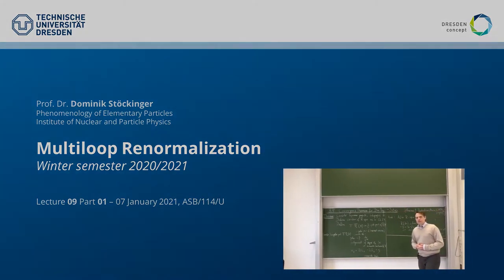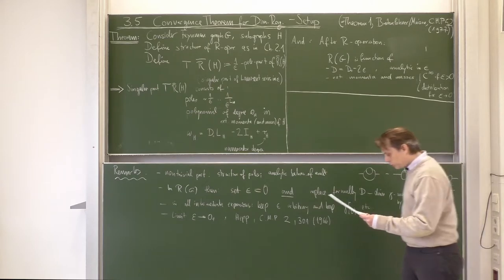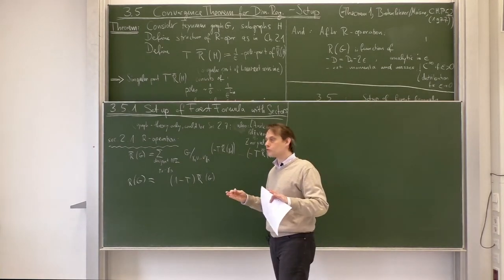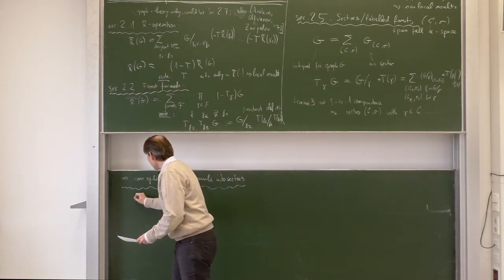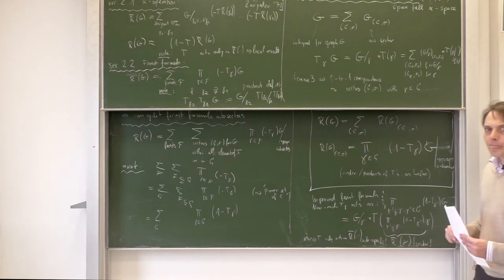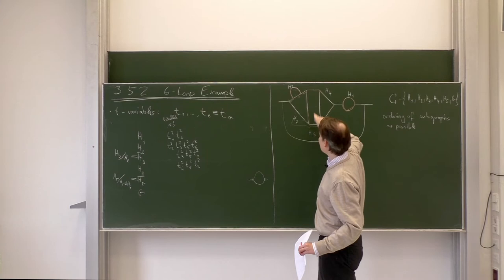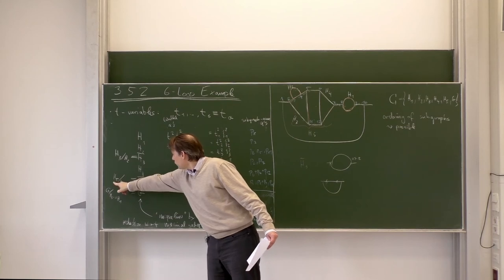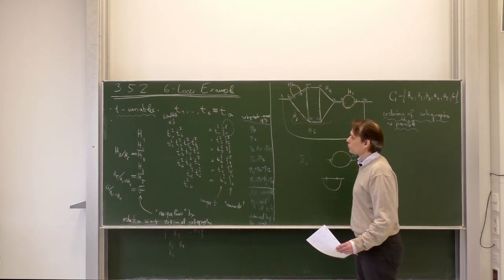Lec. 09, Part 1/4 – Multiloop Renormalization (winter '20/'21) · TU Dresden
Specialization Lecture as held in the winter semester of 2020/2021 at the Technical University Dresden (Technische Universität Dresden)

Lecture and conception: Dominik Stöckinger
Video editing: Baibhab Ray

Ninth Lecture – 07 January 2021, ASB/0114/U

Content:
0:00:00 – Intro
0:00:10 – 3.5 Convergence Theorem for Dimensional Regularization – Setup
(incl.:
    0:00:33 ... Statement
    0:04:35 ... Remarks
    0:16:35 ... Structure of the proof
0:19:32 – 3.5.1 Setup of Forest Formula with Sectors
(incl.:
    0:20:30 ... R-operation from sec. 2.1
    0:23:45 ... Forest formula from sec. 2.2
    0:28:30 ... Sectors / labelled forests (C, sigma) from sec. 2.5
    0:35:08 ... Split forest formula into sectors and rewrite
0:47:30 – 3.5.2 6-Loop Example